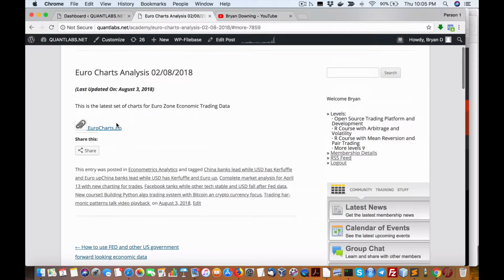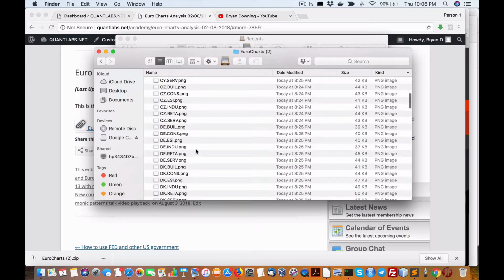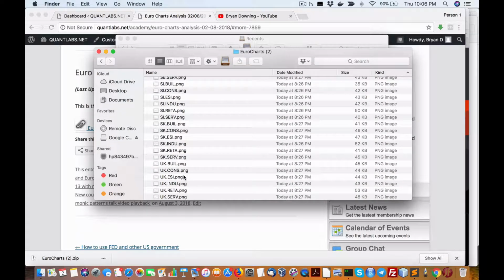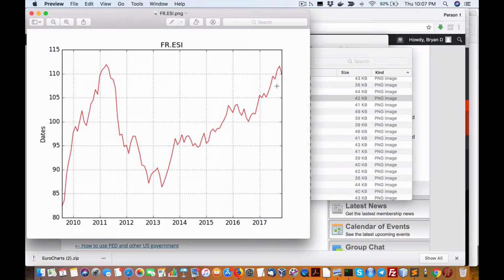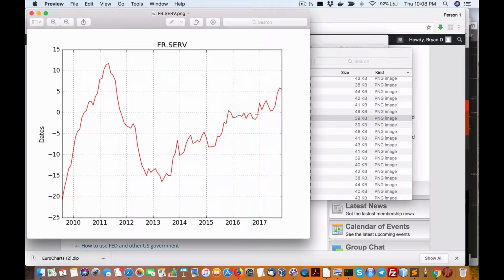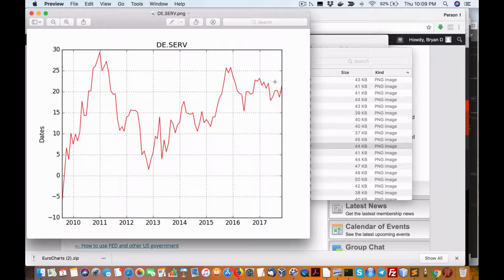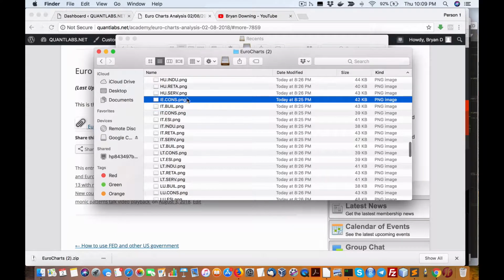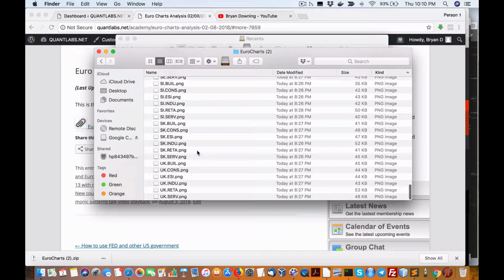How to understand Euro Zone stats for ESI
Here is another European Zone tutorial to forecast hot counties and sectors, This uses the Eurostats ESI as the data source. This is all part of my Analytics service which you can get access